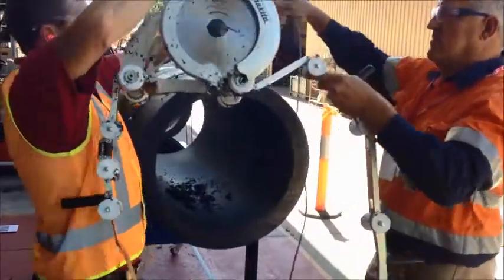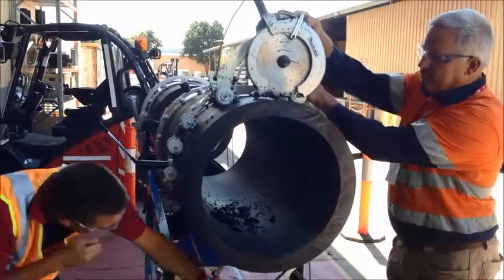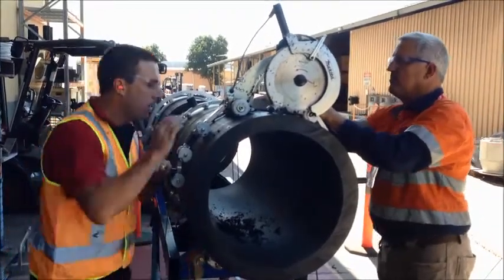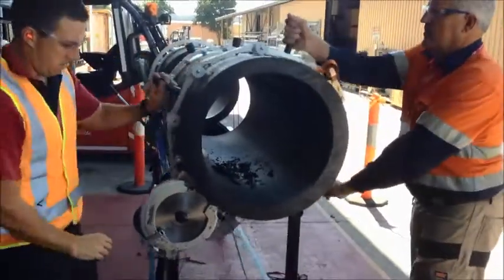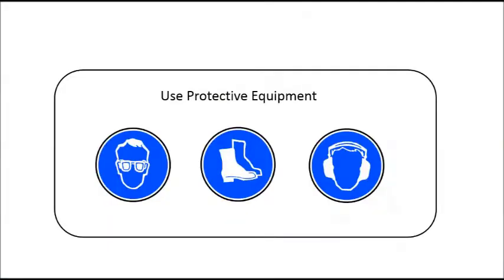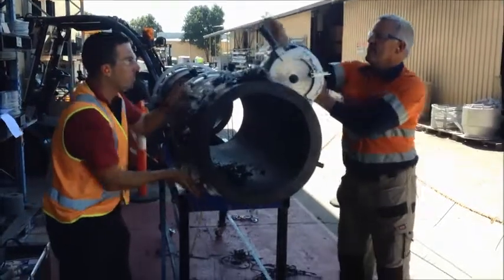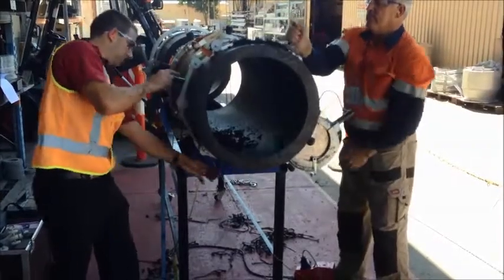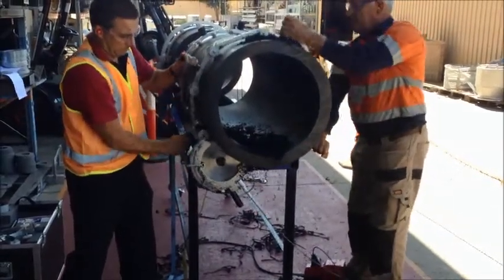PE Pipe Rotational Circular Saw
Rotational circular saw for cutting large diameter polyethylene (PE) pipe.